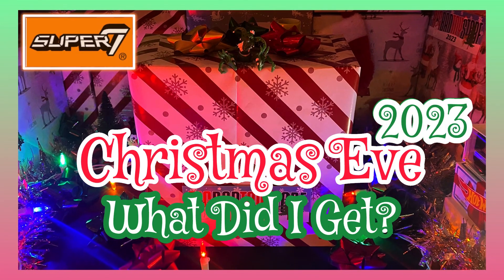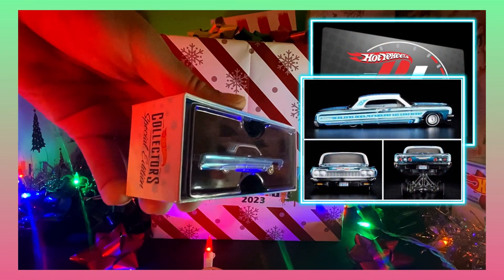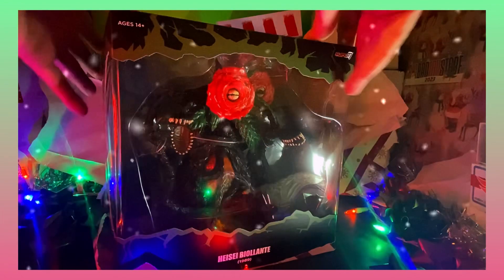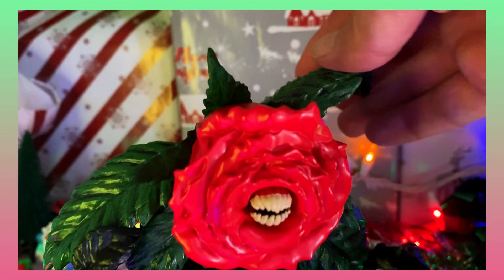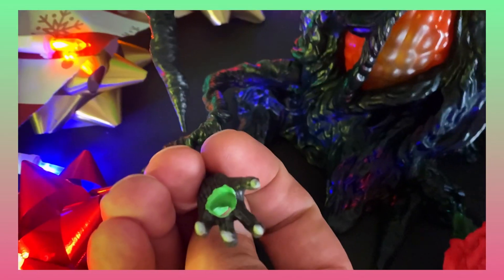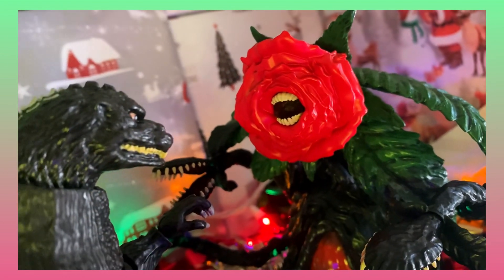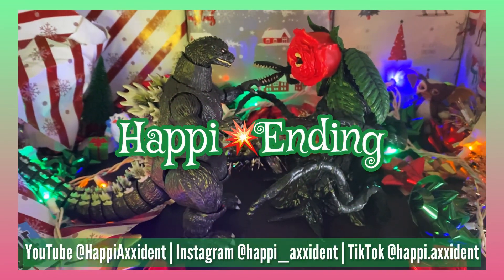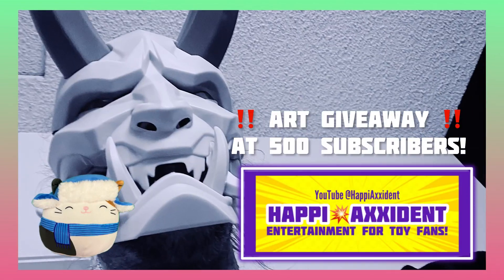2023 Christmas Eve Present Biollante Godzilla Super7 Ultimates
Each CHRISTMAS EVE, I get to choose and open one present. This year, 2023, I choose the big Super7 Ultimates box!

HAPPI HOLIDAYS TO ALL!

HAPPI AXXIDENT - Entertainment for Toy Fans! Reviews! Unboxing! Customs! Play! Fun!

THANK YOU for Reading & Watching! (12/23/2023)

Written, Recorded, Photographed, Hosted, Voiced, Edited, Produced, and Directed by Happi Axxident (Copyright 12/23/2023)